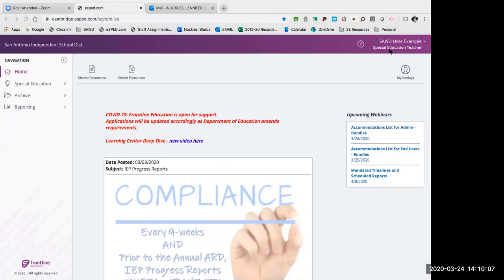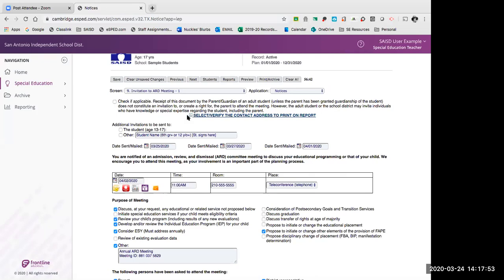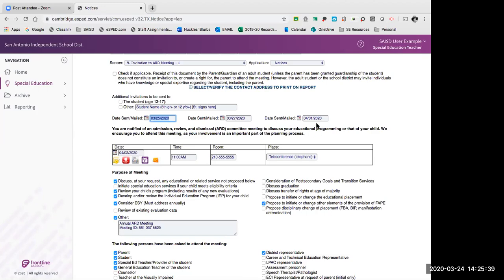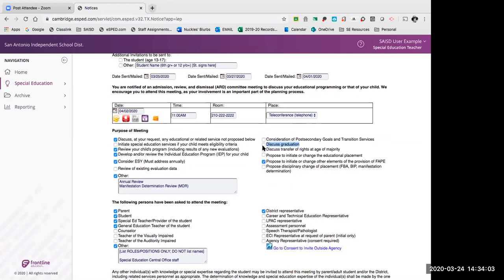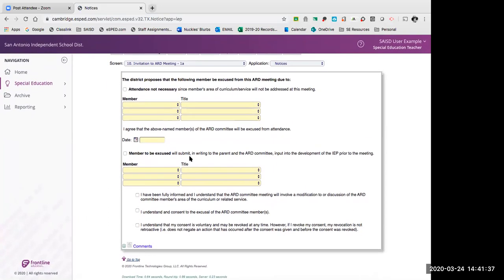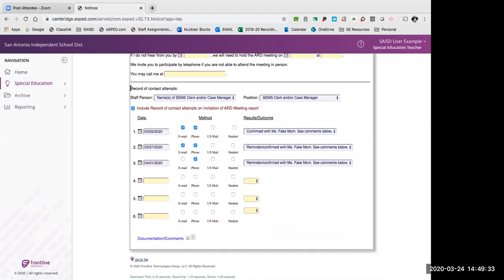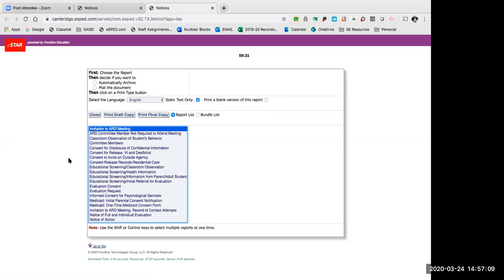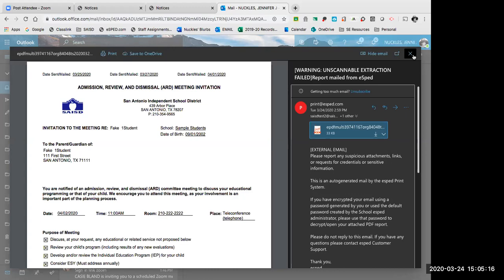eSPED Focus Training: ARD NOTICES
This Zoom training walks through creating a Notice of ARD in eSPED. Prepping a Notice for an ARD that will be held during the COVID-19 school closures is addressed. It is recommended that users refer to the Special Ed Guidance Q&A, as well the Final COVID-19 Blurbs document for specific information regarding ARDs during current school closures. Additionally, clarification with your campus' Special Education Coordinator/Director is advised.